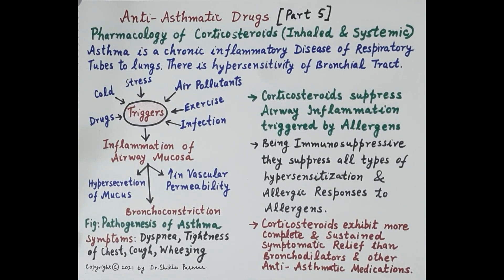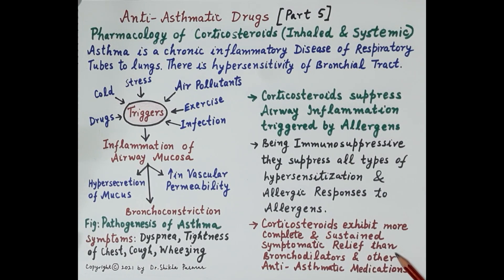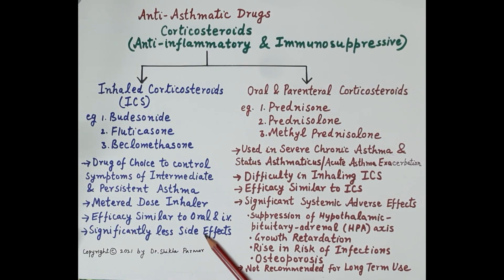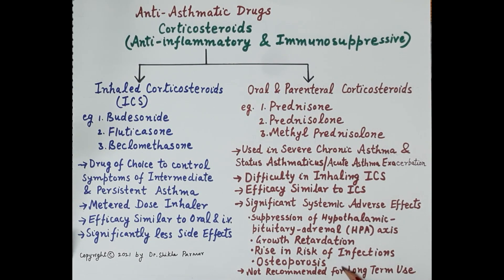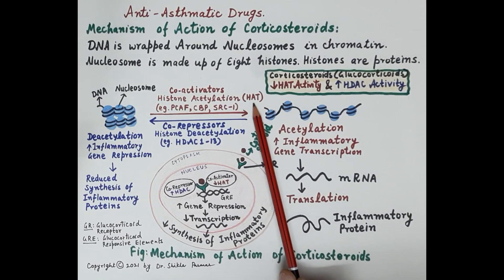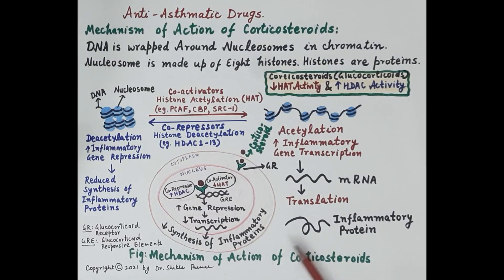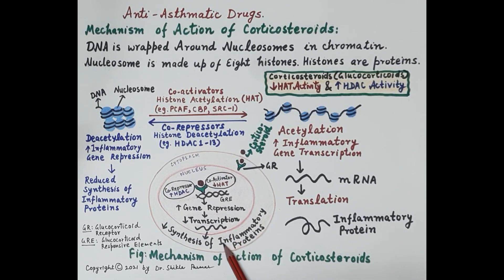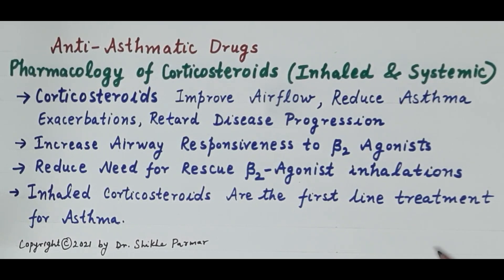Anti-Asthmatic Drugs (Part 5) Pharmacology Of Inhaled & Systemic Corticosteroids | Dr. Shikha Parmar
Corticosteroids are a class of drugs based on hormones formed in the adrenal gland or derived synthetically. They are created from cholesterol and divided into two major groups: glucocorticoids and mineralocorticoids. Common glucocorticoids are cortisol (hydrocortisone), prednisolone, dexamethasone, and corticosterone. An important mineralocorticoid in humans is aldosterone. Corticosteroids influence a wide range of physiological processes, including stress response, immune response, regulation of inflammation, carbohydrate metabolism, protein catabolism, blood electrolyte levels, and behavior. The secretion of these hormones increases during stress related to anxiety and severe injury. Corticosteroids are often prescribed for severe allergies, skin problems, asthma, and arthritis. They are also used to help prevent organ rejection in transplant recipients. Chronic overproduction of these substances is associated with various disorders, such as Cushing′s syndrome.